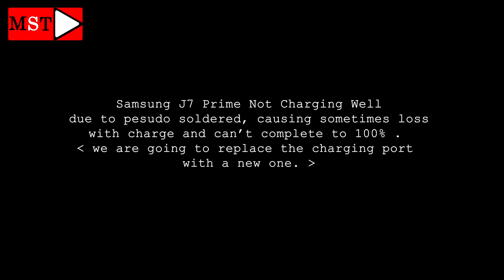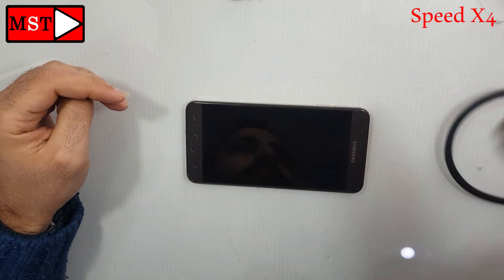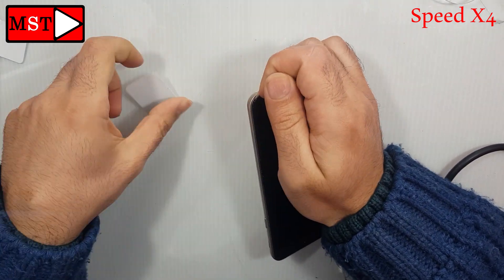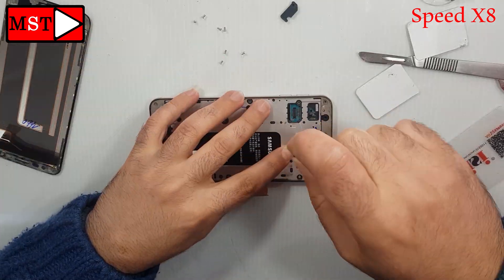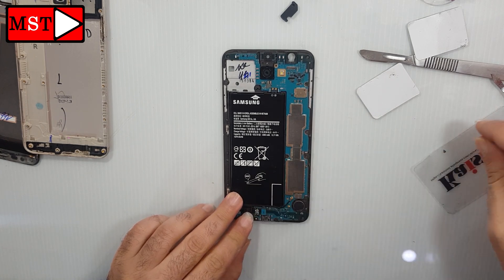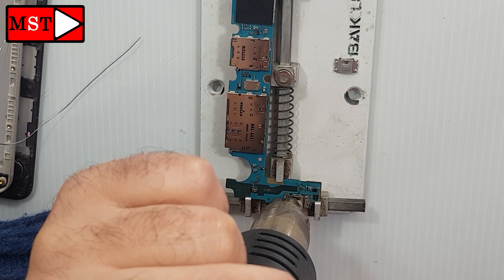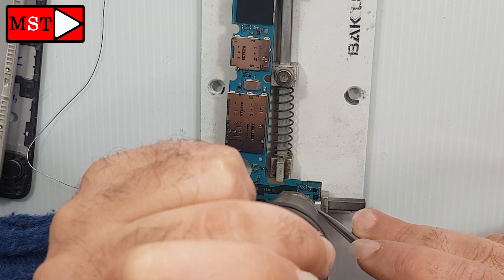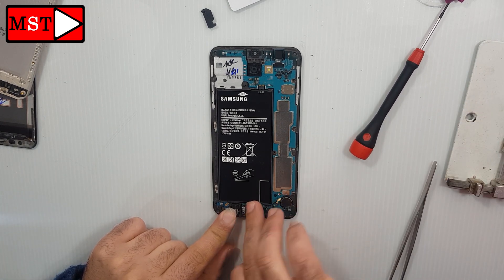Samsung J7 Prime Not Charging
MST
how to replace charging port for Samsung j7 prime